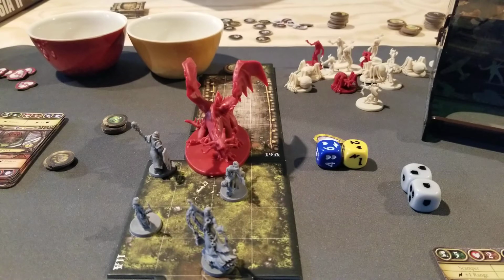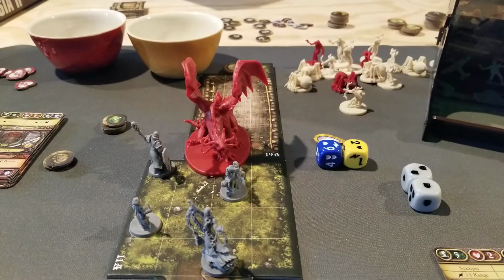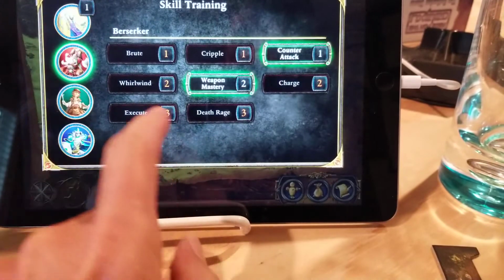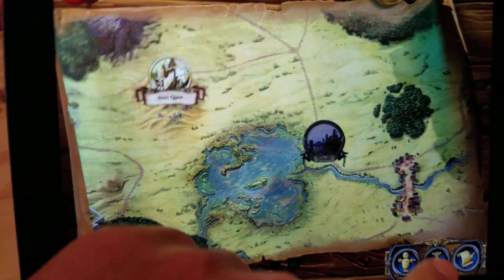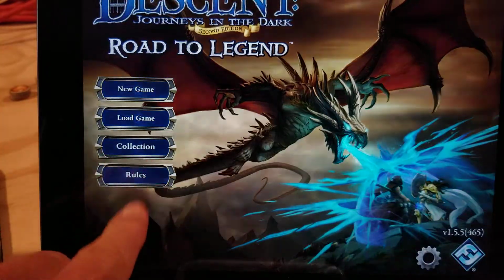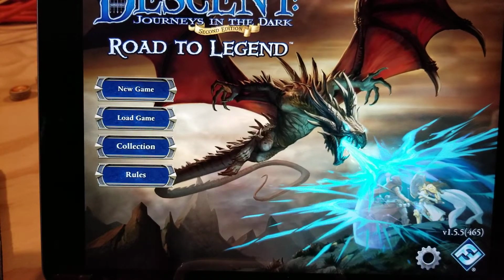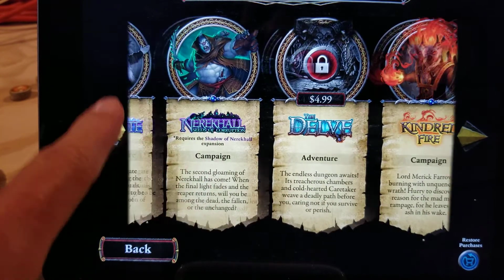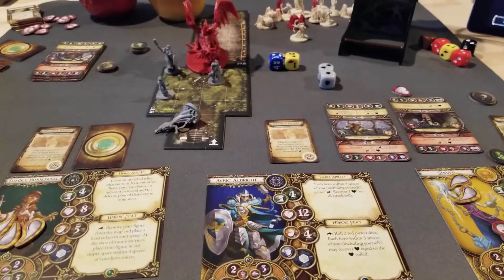Decent 2nd Edition: Bootleg review game and app